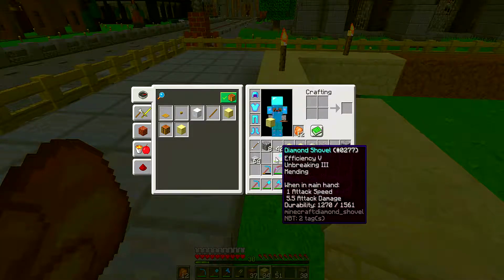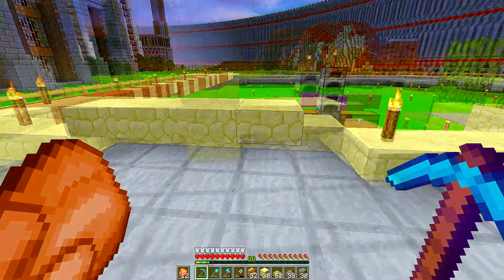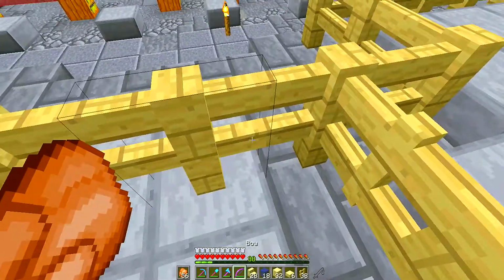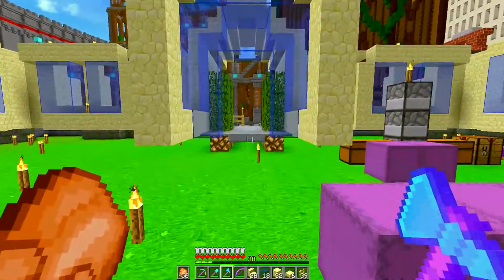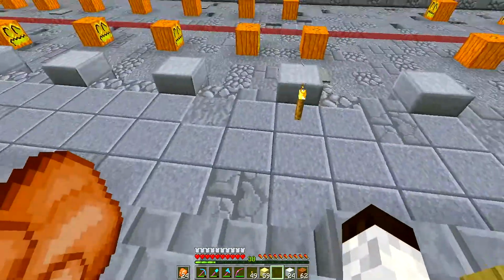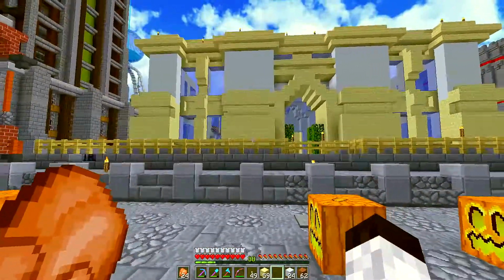Diamond Society S2E24: Liowen's Luxurious Condos!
Today I start to work on my lavious living units and talk about a weird stressful thing that happen to me.  Also let me know what you thought of the new coloring I am using, I feel it brings more life into the terrain